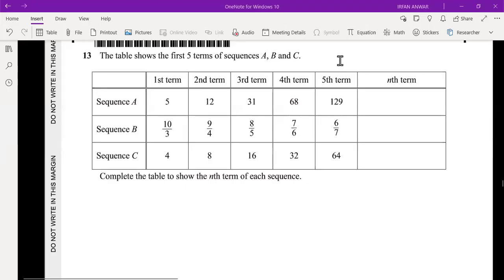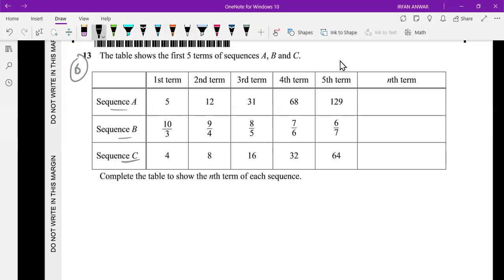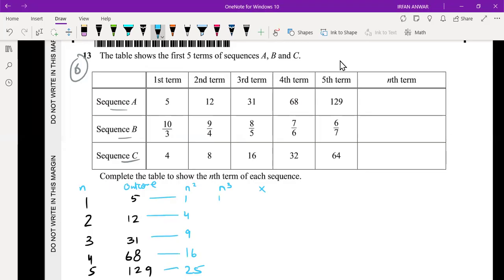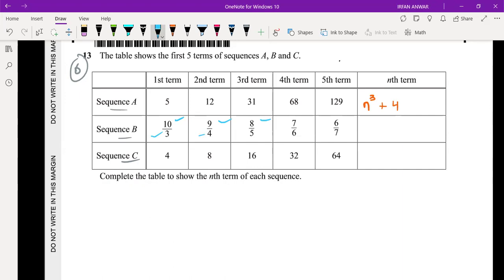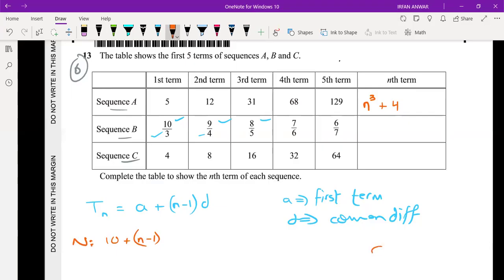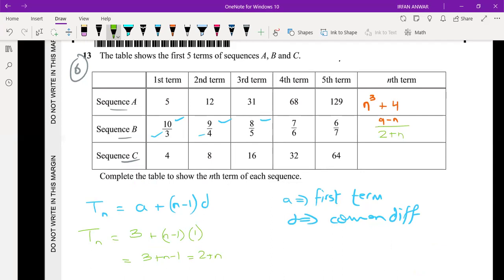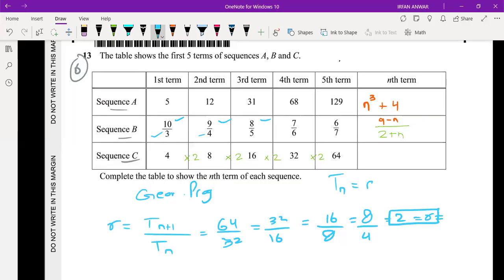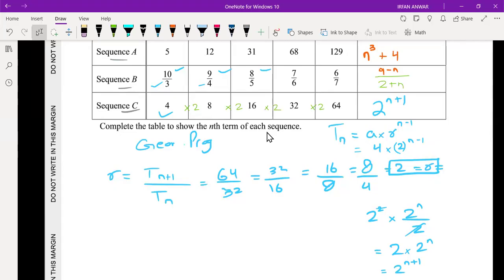Number Sequences - CAIE IGCSE OLevel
We will see how to find the nth terms using cubes, squares, arihtmetic and geometric progressions.